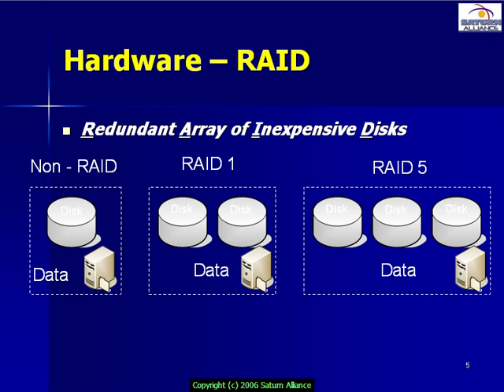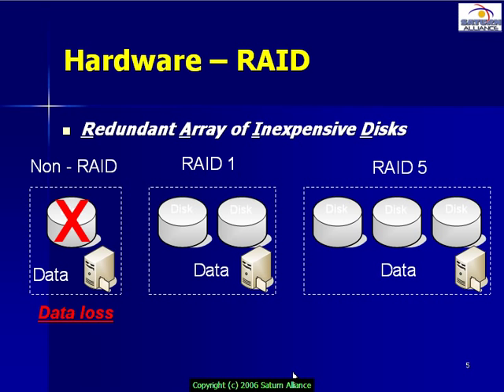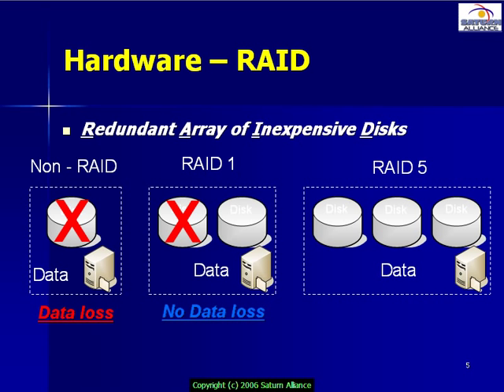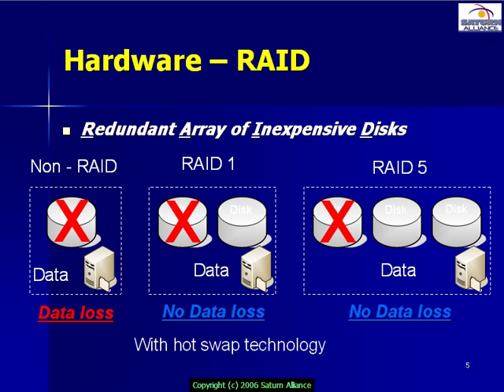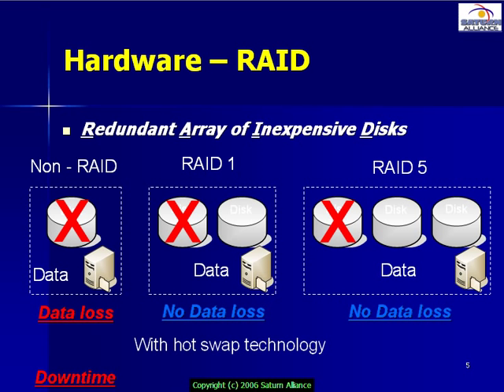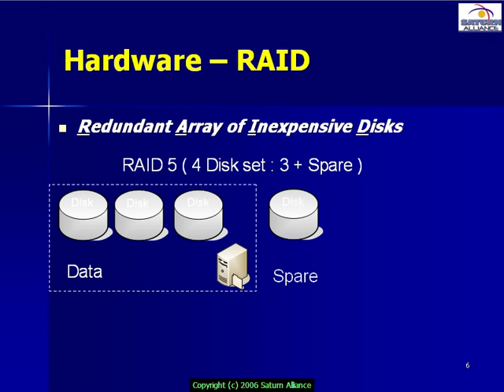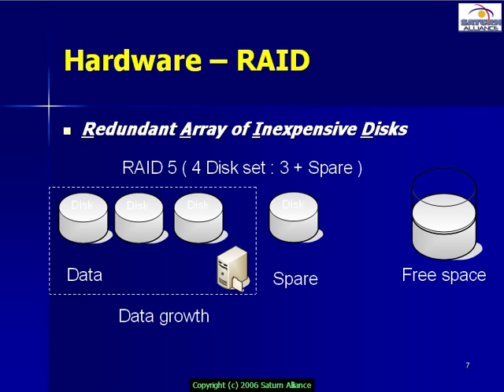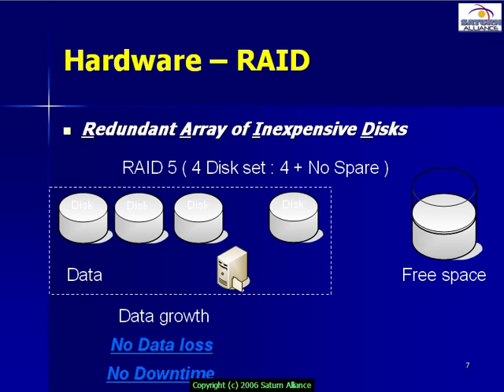A quick overview of RAID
Why should you use RAID in your Small Business Server? In this short presentation we'll show you why you should use RAID and why you should consider RAID 5 as the preferred solution for data protection.